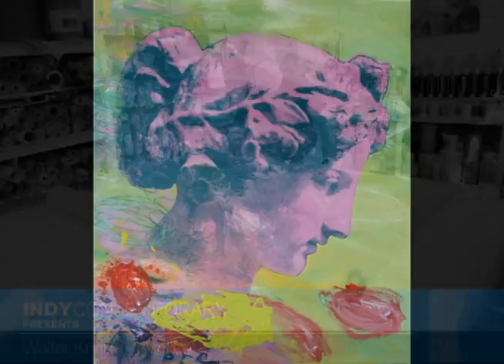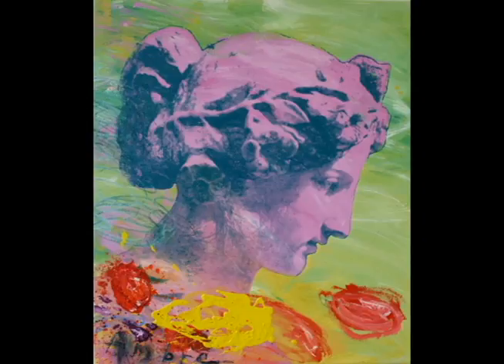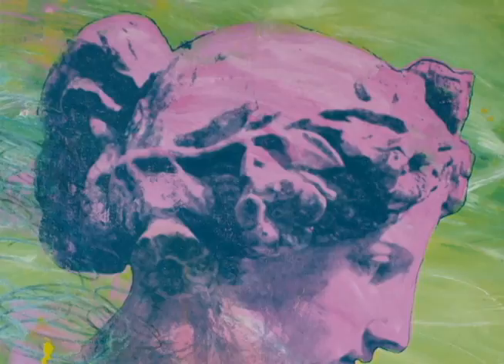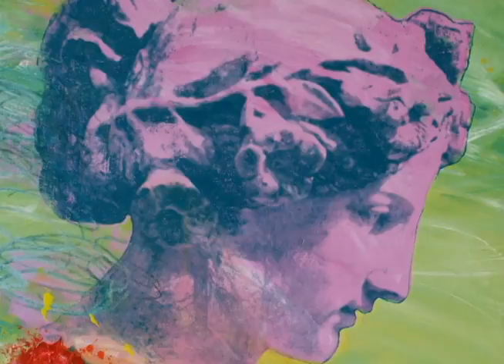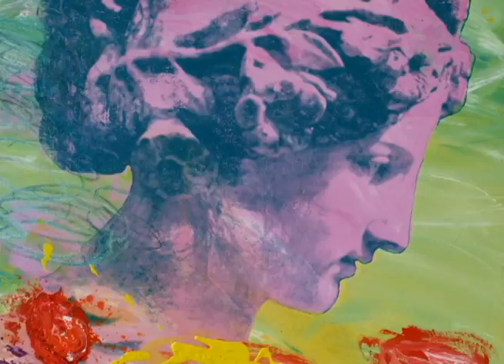Walter Knabe - Ambre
Copyright Walter Knabe
Walter Knabe speaking about his piece, Ambre.